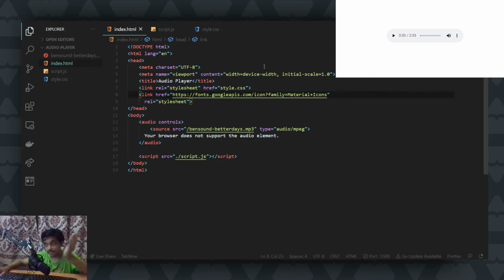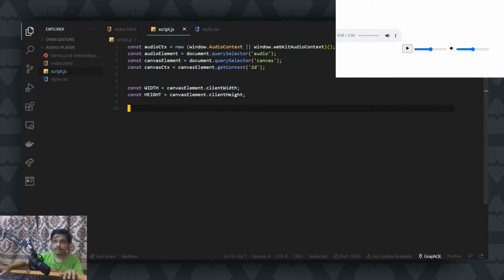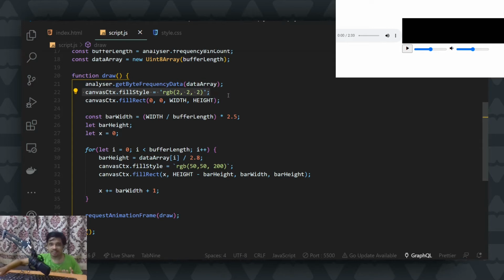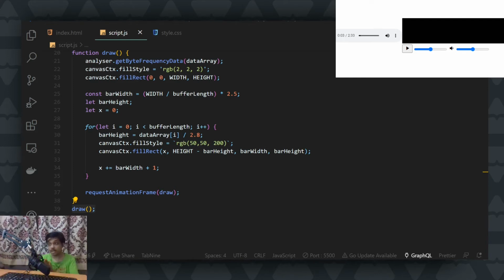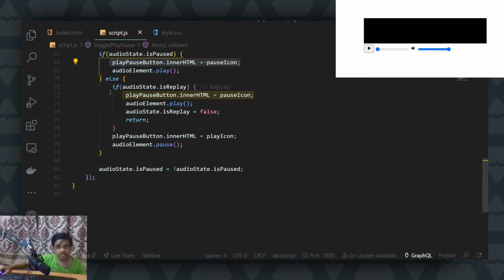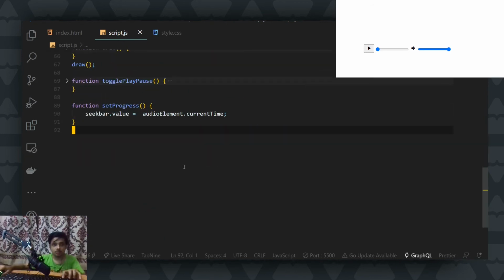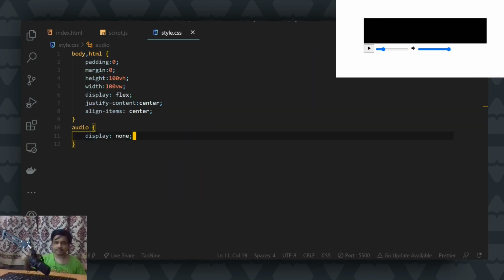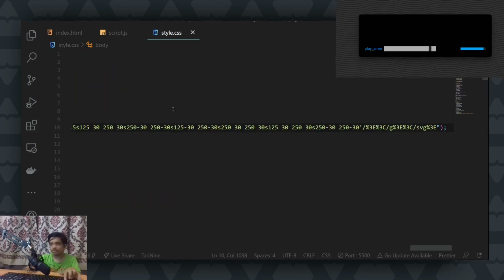Build a Custom Audio Player with Visualization in Vanilla JavaScript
In this video we will go over how we can create a custom audio player for the web along with a visualizer. We will be using vanilla JavaScript with native browser APIs to do it.
PS :- Comment if you are reading the description or if you think my hair is weird ;)